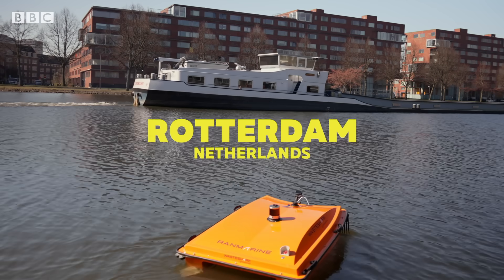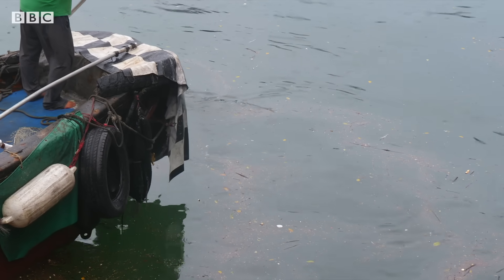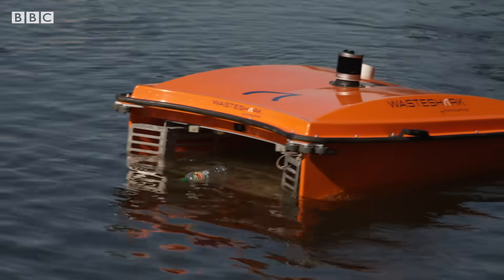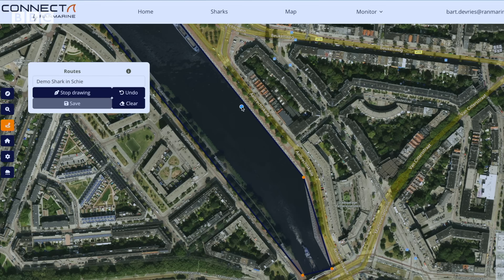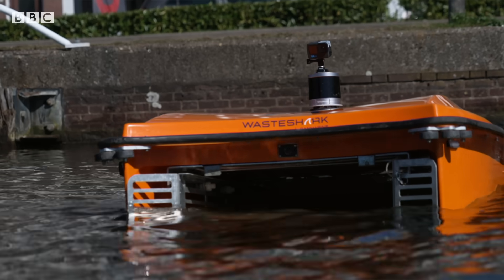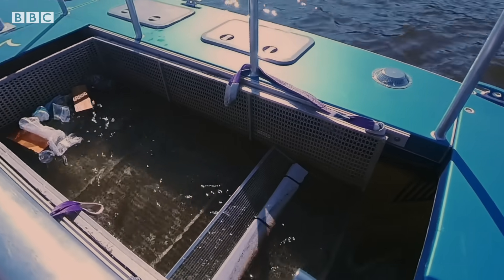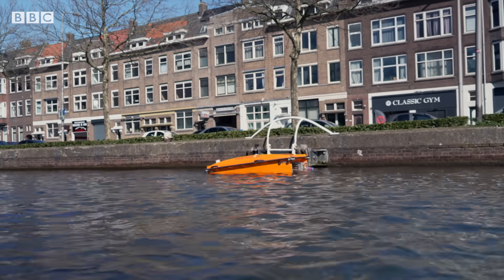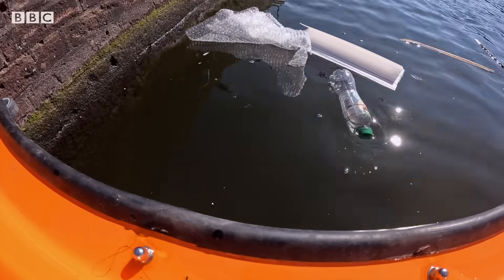Can robot sharks cleanup our waterways? | BBC News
Hundreds of millions of metric tons of plastic pollution are circulating in marine environments.

It’s a problem in canals, rivers and oceans all around the world.

Tech Now visits a startup in the Netherlands that thinks it's come up with a potential solution - an autonomous floating Wasteshark.